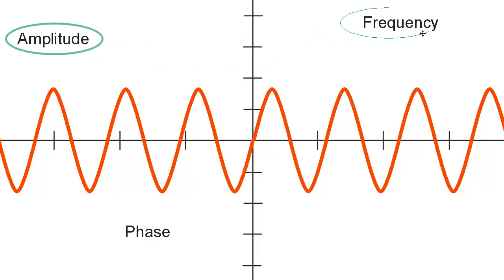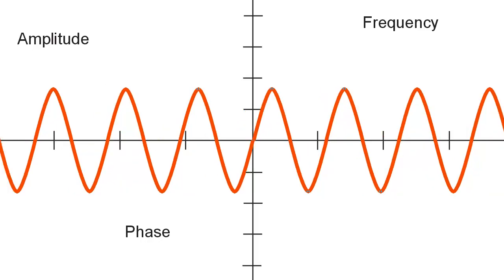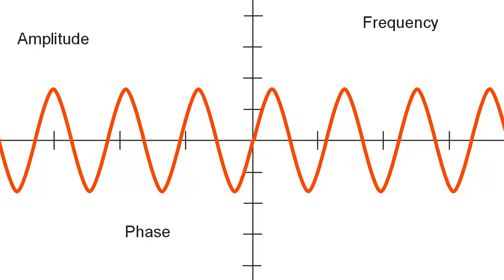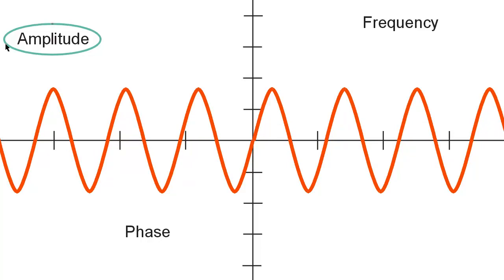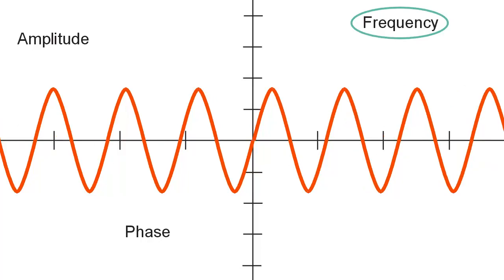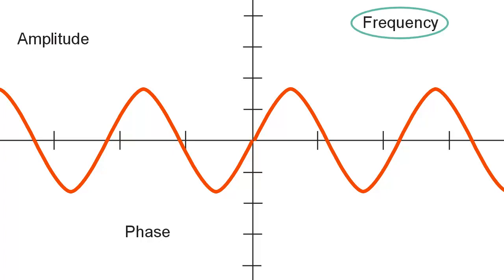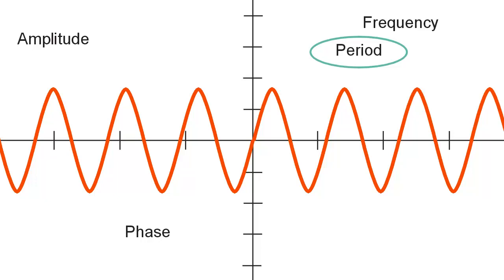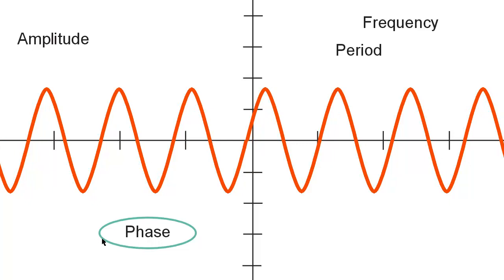Amplitude, Frequency, and Phase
Three ways that a wave can vary with time.